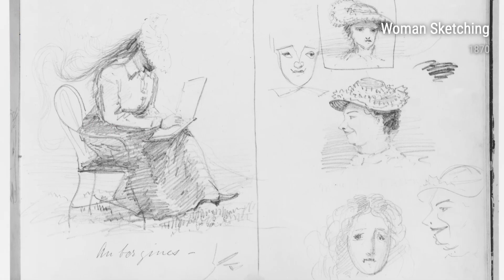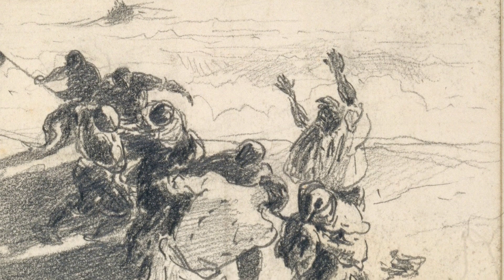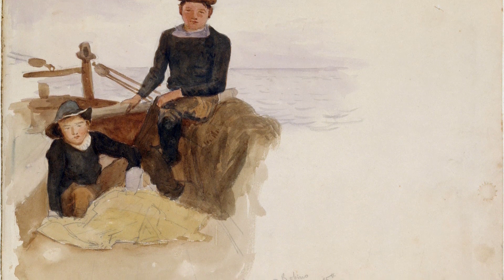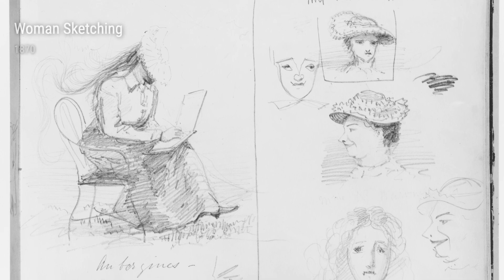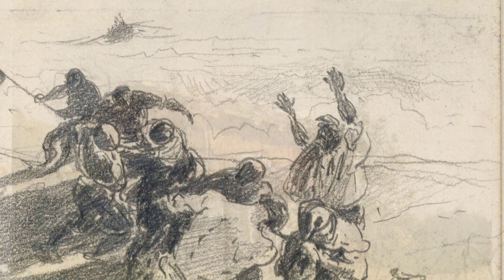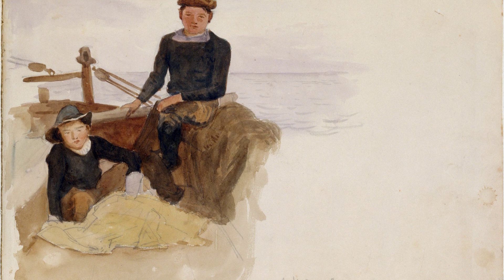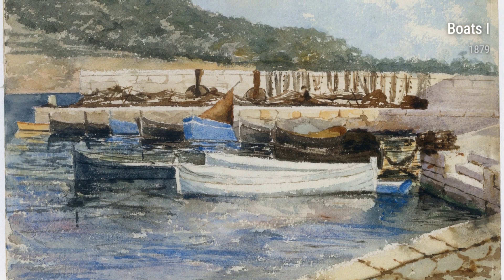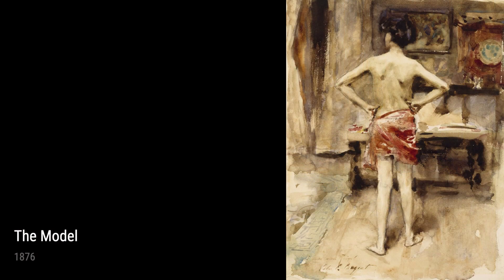John Singer Sargent: A collection of 10 sketch drawings with title and year, 1870-1880 [HD]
John Singer Sargent: sketch drawings, 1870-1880
Woman Sketching, 1870
Men Hauling Lifeboat Onto Beach, 1876
Tyrolean Shrine, 1871
Oscar And Bobino On The Fishing Smack, 1874
Switzerland, 1870
Boats I, 1879
Alhambra, Patio De Los Leones, 1879
The Model, 1876
Spanish Church Interior, 1880
Men Hauling A Boat Up A Beach (From Scrapbook), 1876
OnlineArtGallery,CollectionOfPaintings,ArtHistory,JohnSingerSargent

9fdd